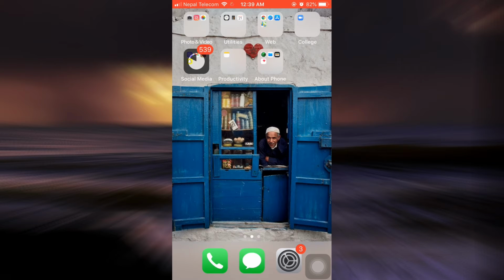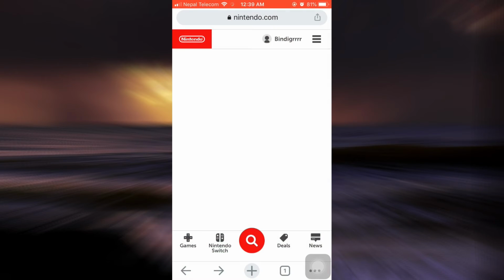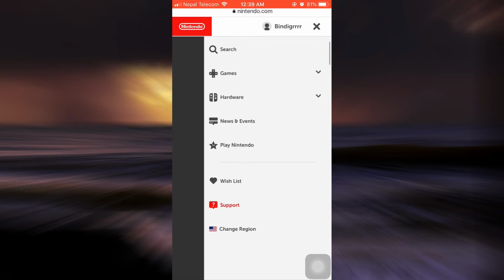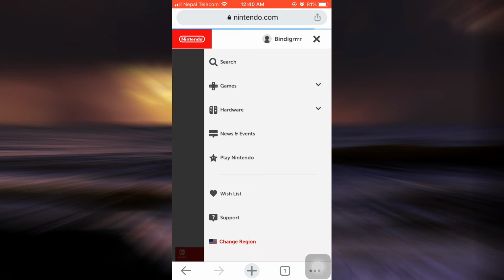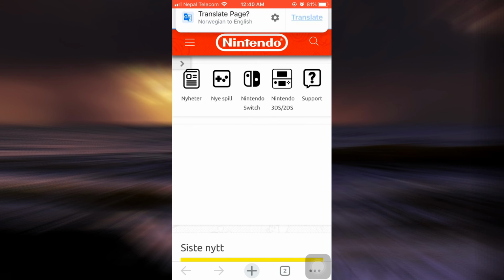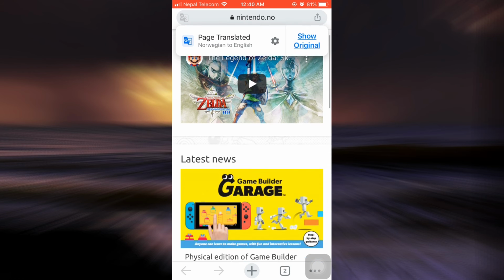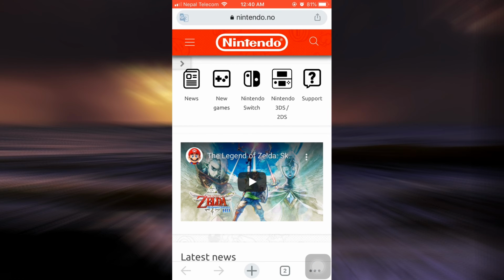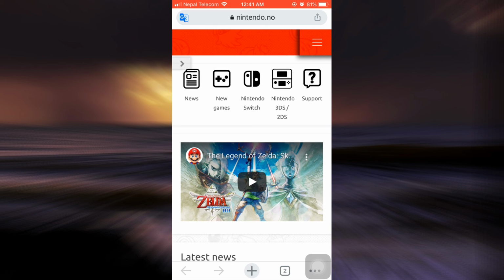How to Change Nintendo Account Region | 2021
Have you been wondering on how you could change region of your Nintendo Account? This video guides you in easy step by step process  on how you could change region of your Nintendo Account.

Follow these simple steps:

1.Open your web browser and go to nintendo.com
2.Tap on  the three lined icon on the top right.
3.Tap on change region on the bottom.
4.Fill out all the information.
5.And you're all done .